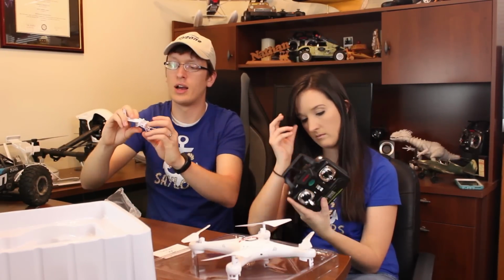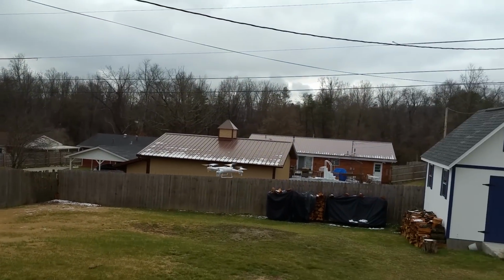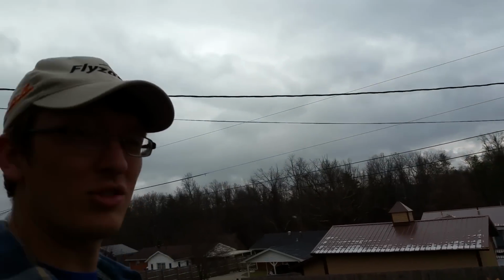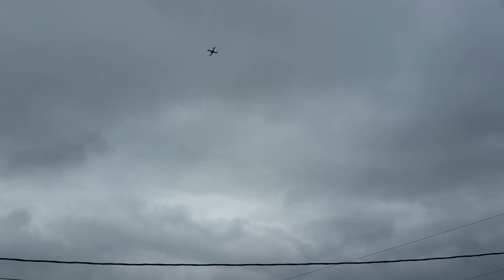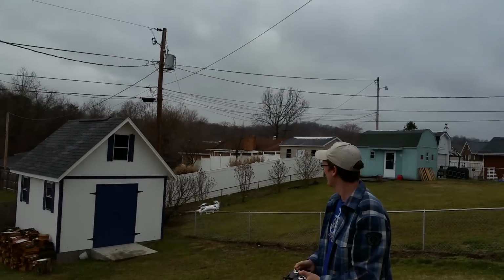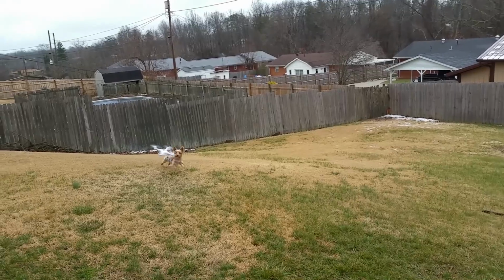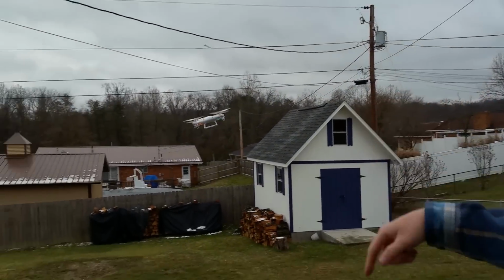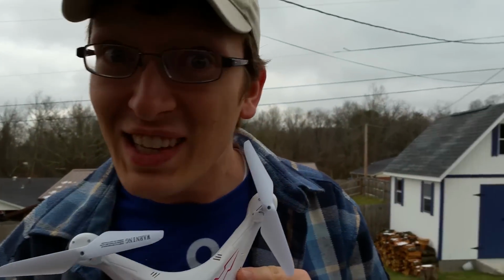YKS FPV K5C RC Quadcopter Review - TheRcSaylors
Check out the K5C RC Quadcopter!  It's advertised as being an FPV Quadcopter on Amazon, so let's see if it lives up to that name!  Looks a little rebranded (a lot rebranded) but that's not always a bad thing.  Nate and Abby of TheRcSaylors will tear into this box for you, then put it in the air for a full review here on the channel!

He's super handy at web design and all sorts of techy goodness!